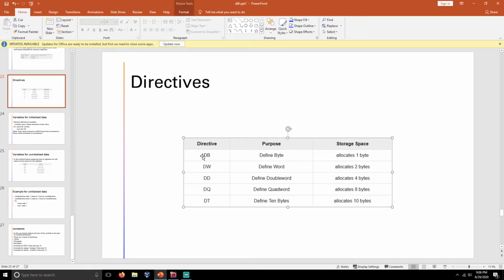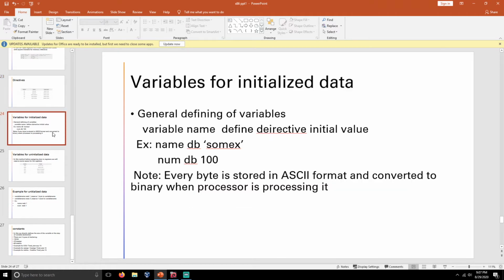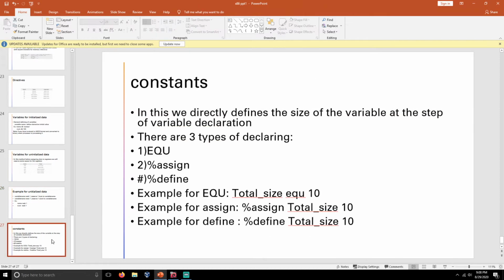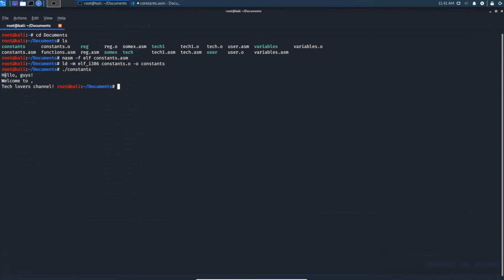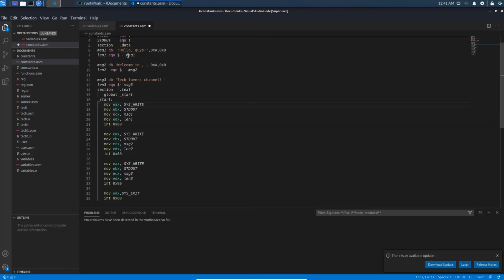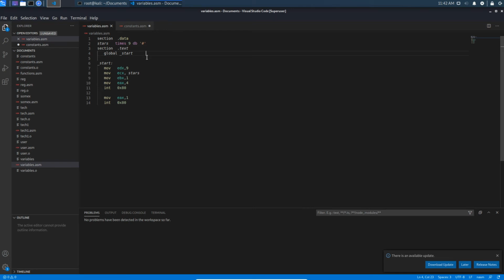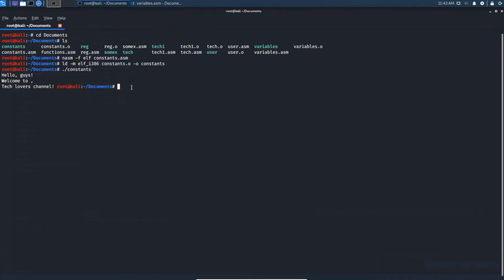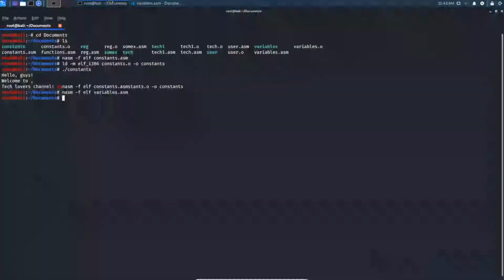x86 Assembly part-6 || Constants and variables !discord potato internet